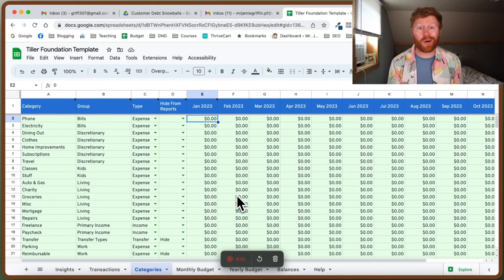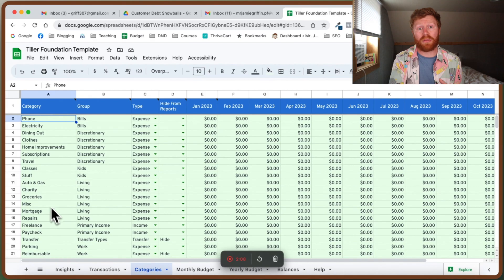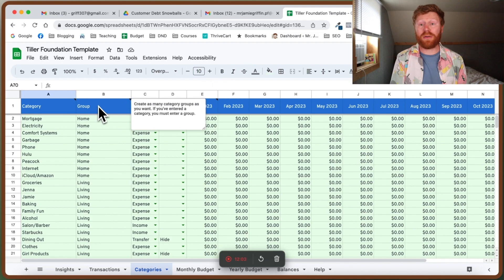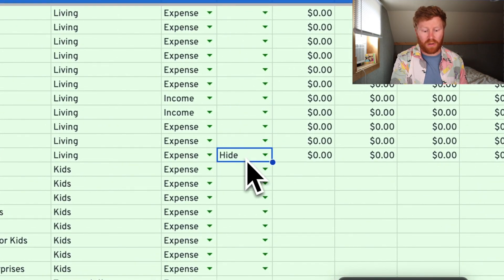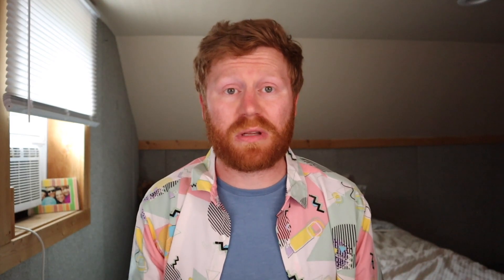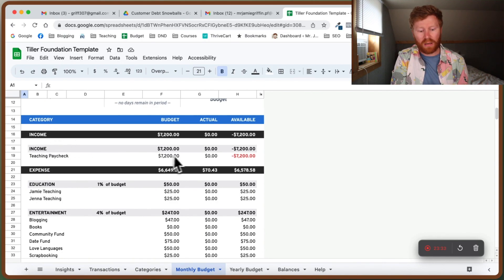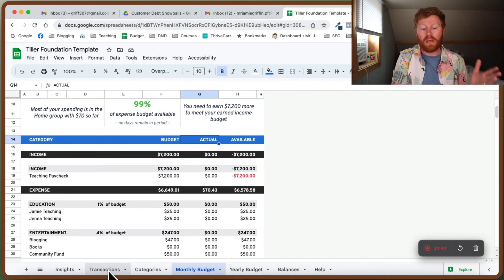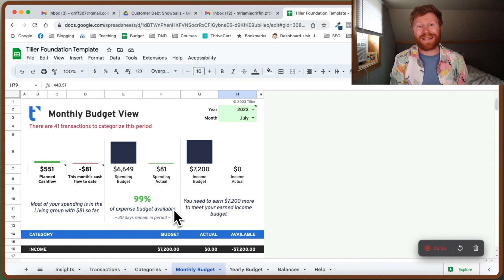Budgeting With Tiller Money: Setting Up Your Tiller Monthly Budget And Categories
Take control of your finances effortlessly with Tiller Money Monthly Budget! In this tutorial, we'll show you how to set up a Tiller monthly budget using the Tiller Foundation template and create personalized budget categories within Tiller Money.

The Tiller Money monthly budget shows you your planned expenses vs your actual expenses. Using Tiller money, you can automate spreadsheet your tiller monthly budget, simplifying your budgeting process. From beginners to experts, this video empowers you to maximize Tiller Money's potential and supercharge your financial management.

Timestamps:
0:00 Intro to Tiller Monthly Budget
0:17 How to Set Up Tiller Monthly Budget Categories
1:25 Grouping Expenses in Tiller Foundation Template
3:18 Entering Projected Budget for Tiller Monthly Budget
4:30 Using Monthly Budget in Tiller Money

Take control of your finances effortlessly with Tiller Money. Start your journey to financial freedom today!